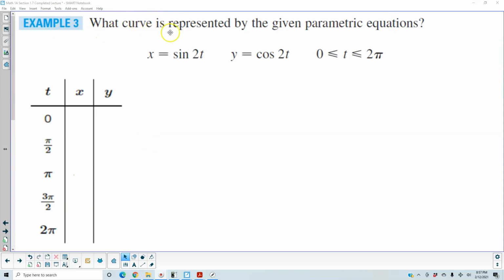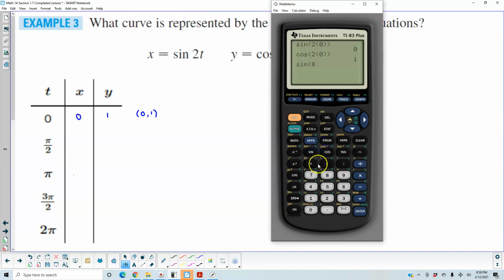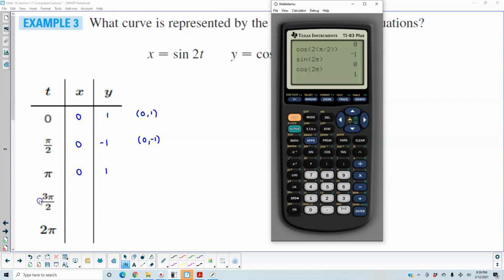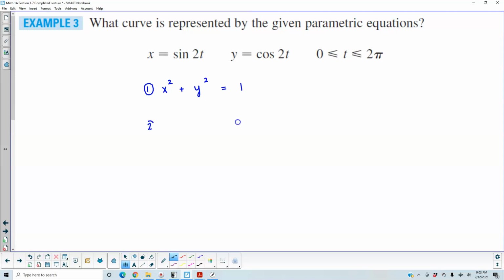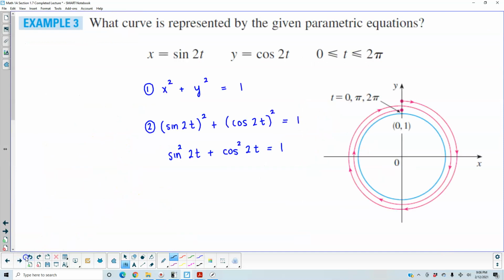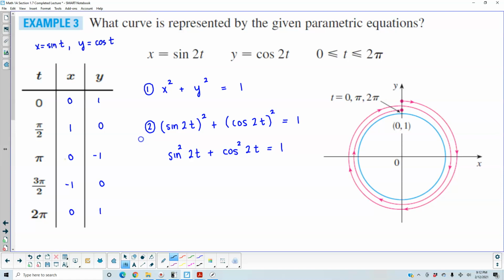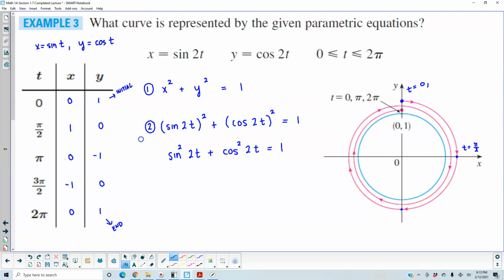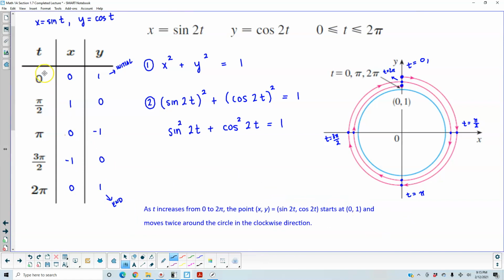Math 1A 1.7 Example 3 Graphing Trigonometric Parametric Curves